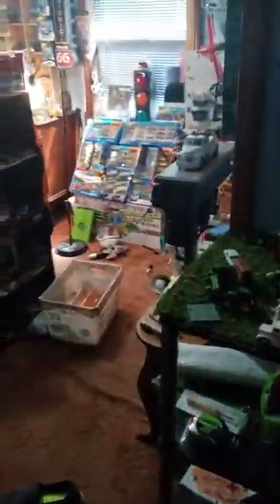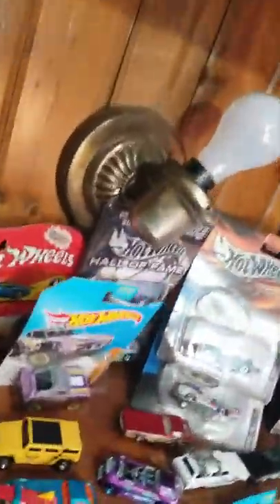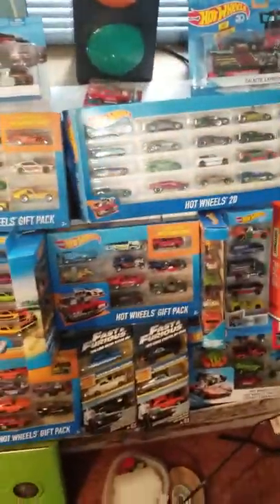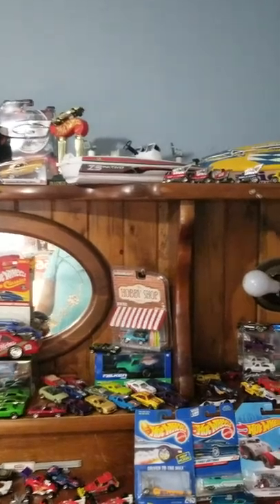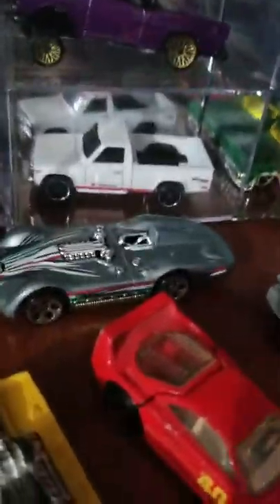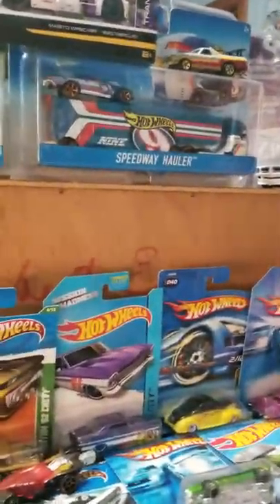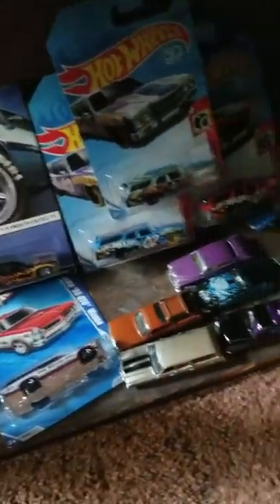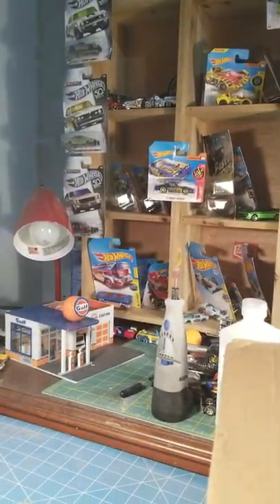Hot wheels, diecast, Funny Car various hot rods customs series and collections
Hot wheels collections. Remods, customs, hot wheels series, large collection, treasure hunts